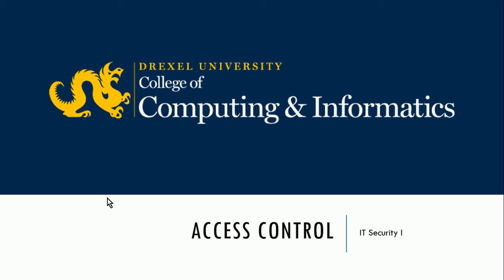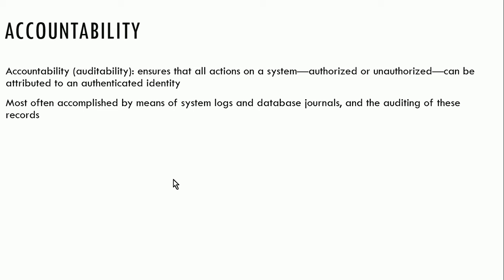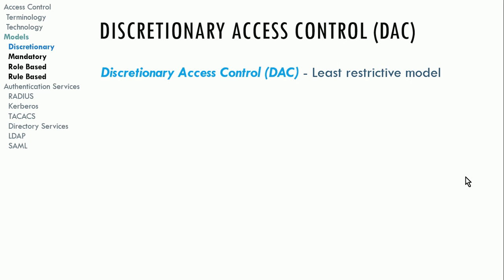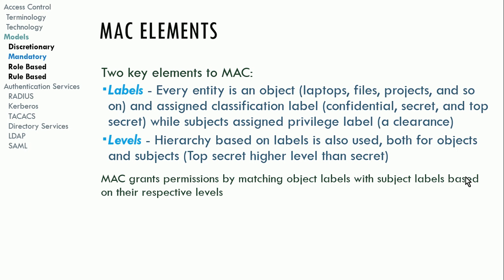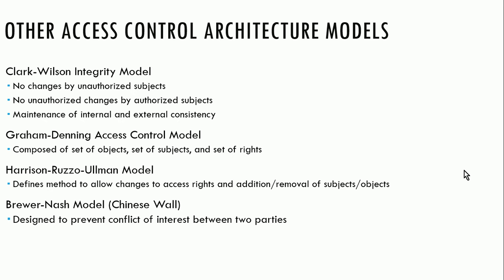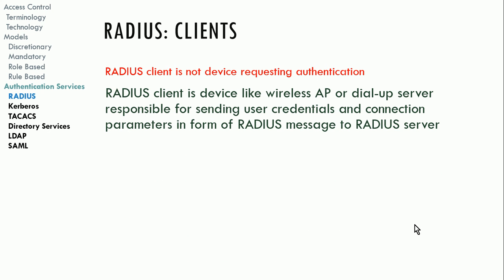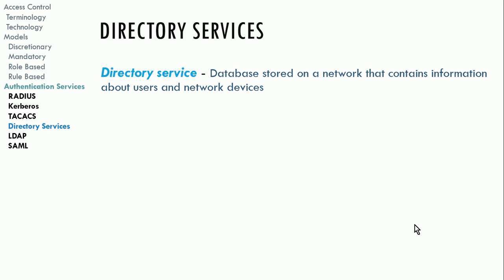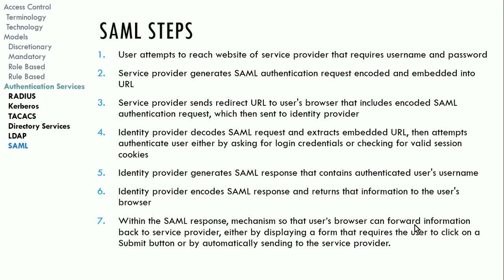Unit 7 A